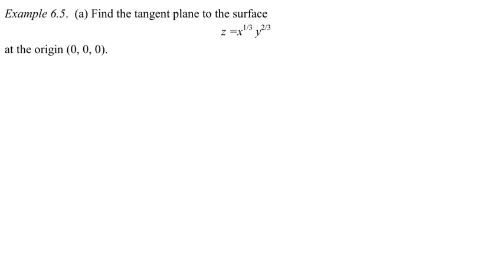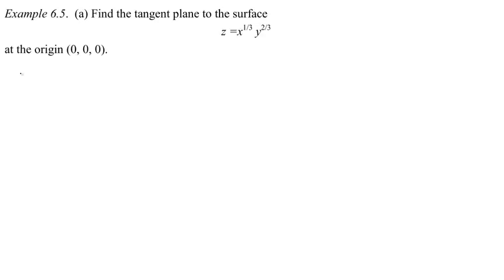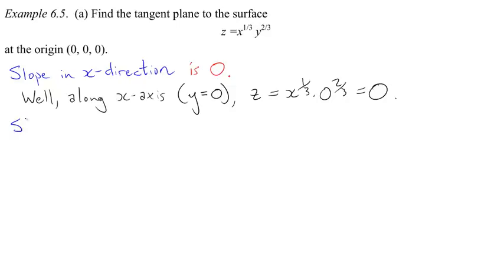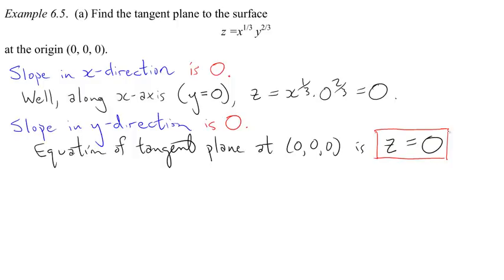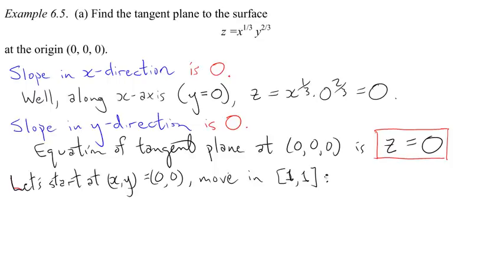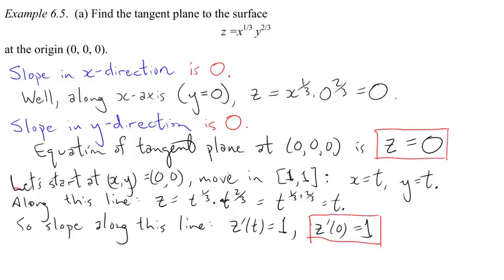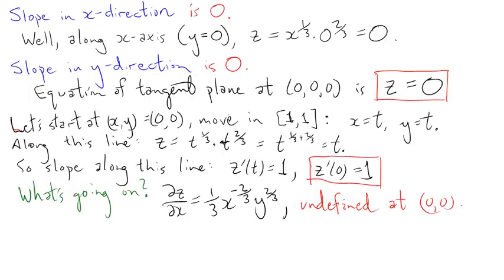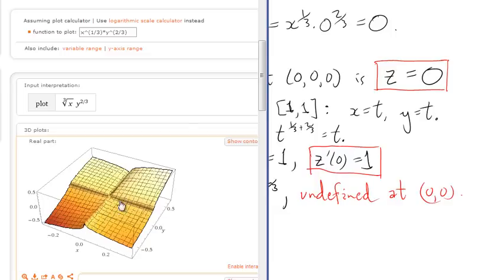APSC172, Example 6.5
A quirky example; the tangent plane to a non-smooth surface.